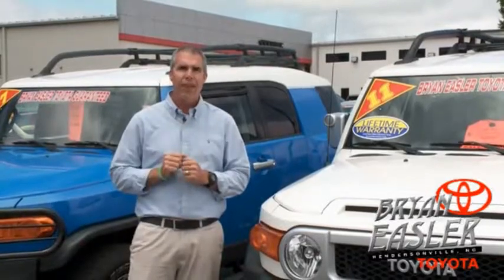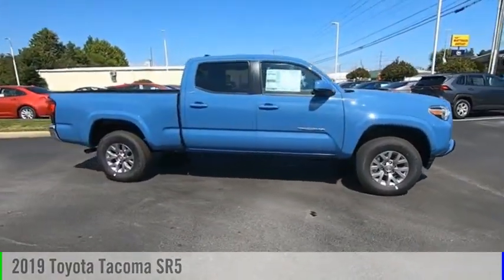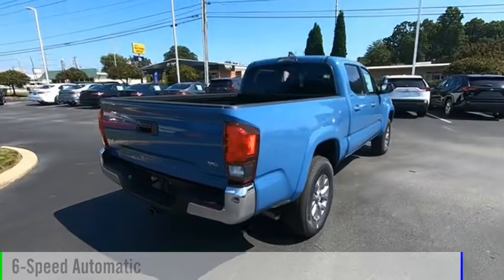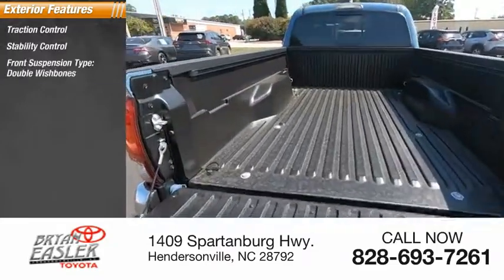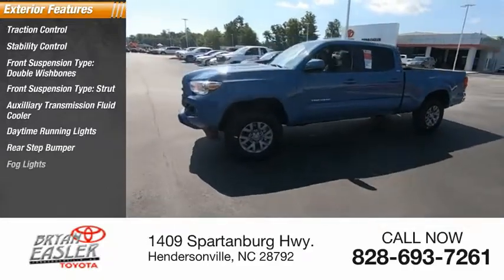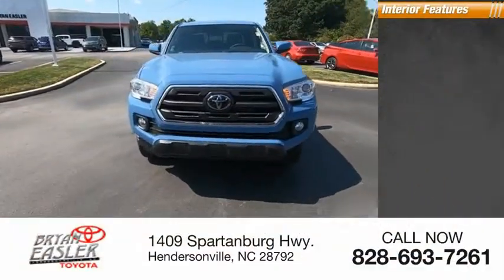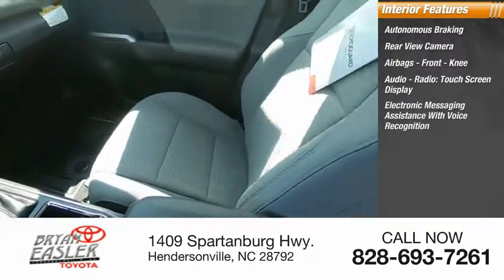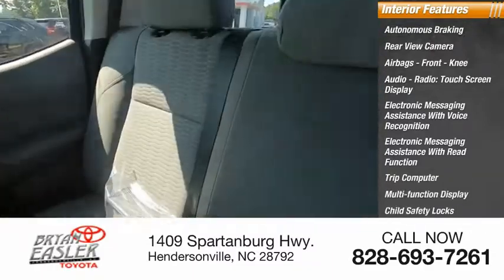2019 Toyota Tacoma Hendersonville NC 19T1394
2019 Toyota Tacoma SR5 V6

1409 Spartanburg Hwy.